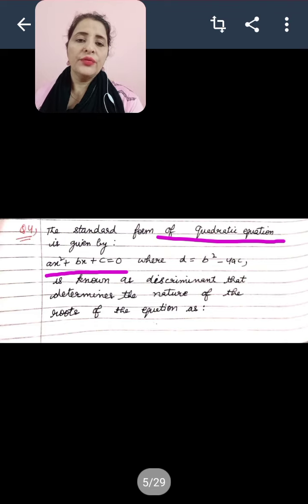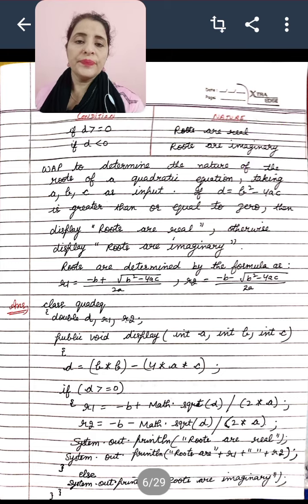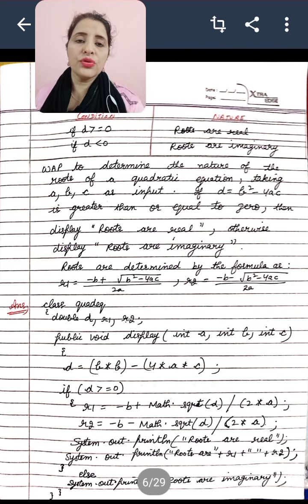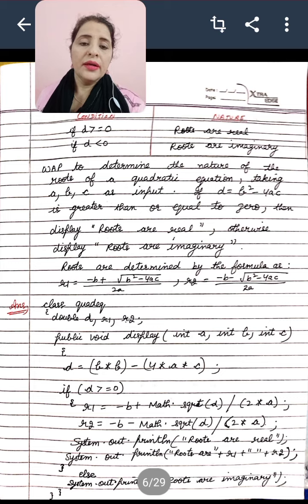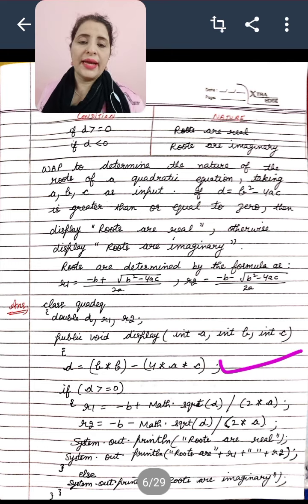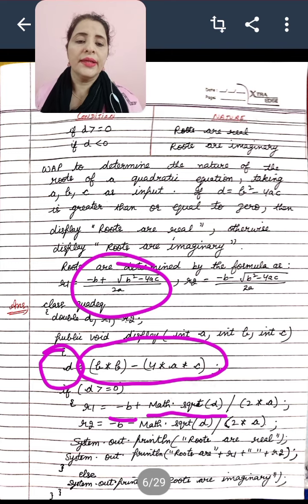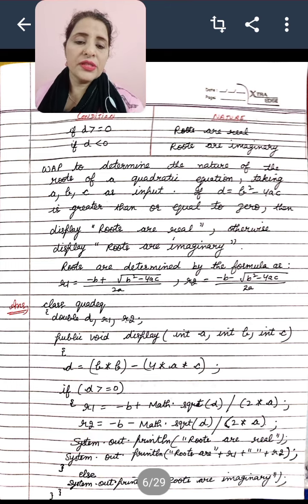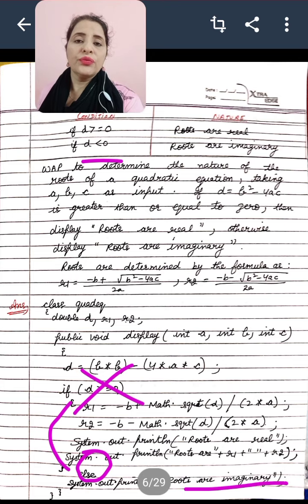Program no 4 Unit 7 Computer Applications (Java)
APC ICSE computer applications